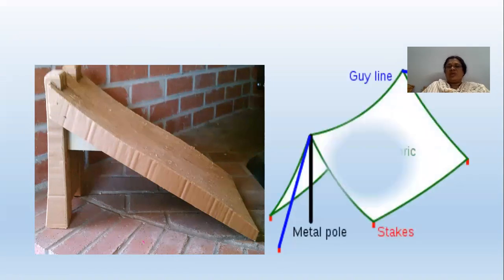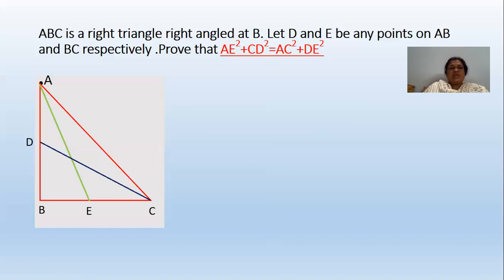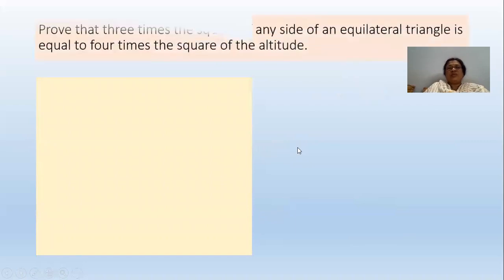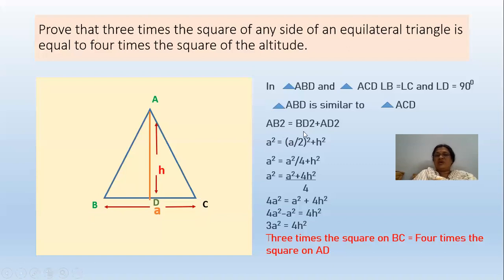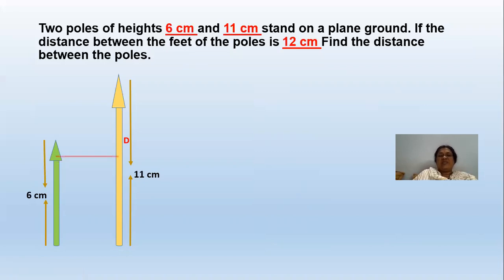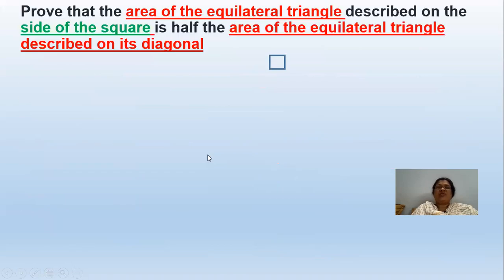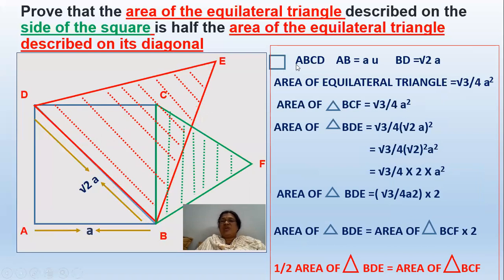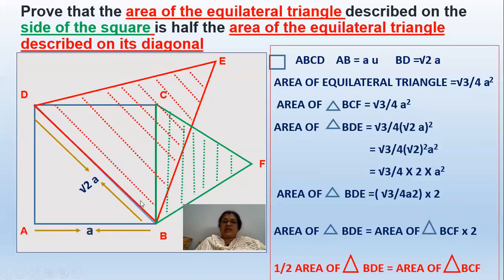PROBLEMS ON PYTHAGORAS THEOREM SIMILAR TRIANGLES FINAL PART/30YEARS/MSC,MED/10MATHS/AP/TS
Pythagoras Theorem problems based on it, how to apply Pythagoras theorem principle to find unknown values of daily life situation created videos with visual effects.